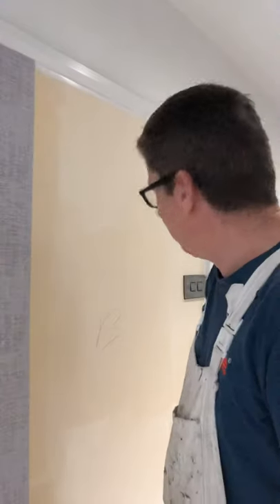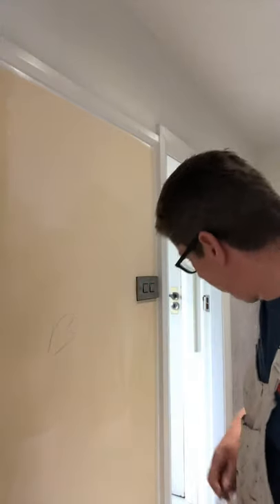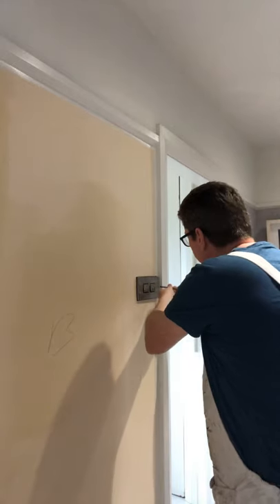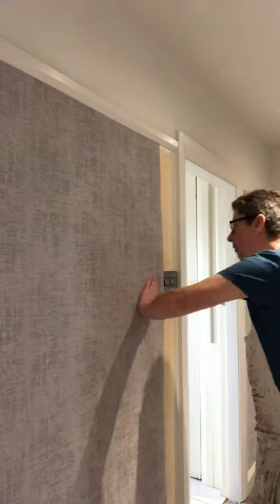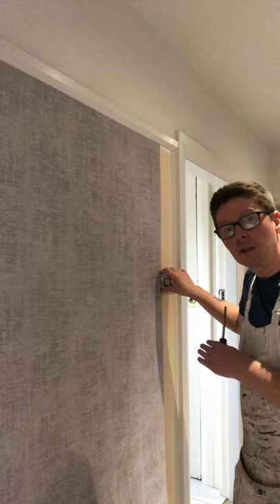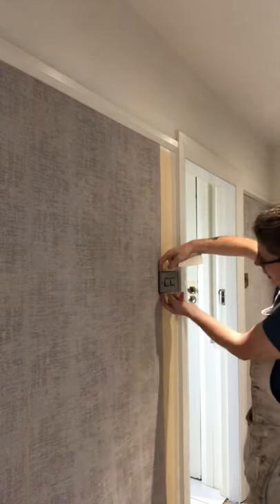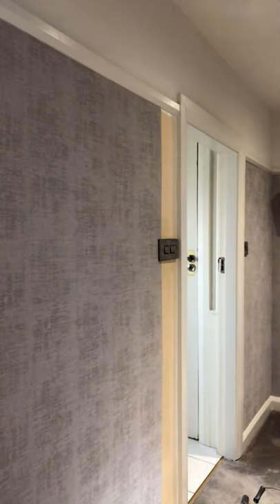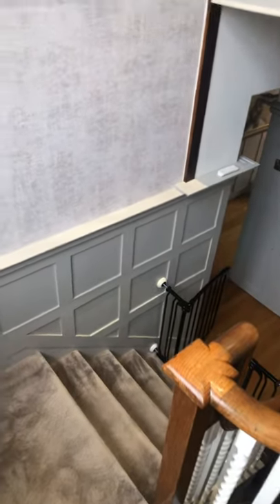How to paper around a socket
Paper hanging tips